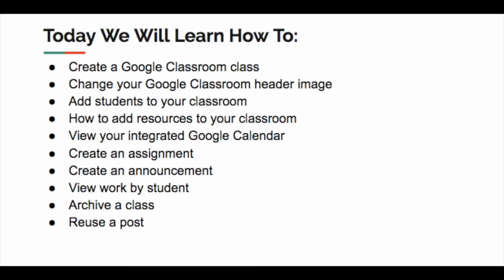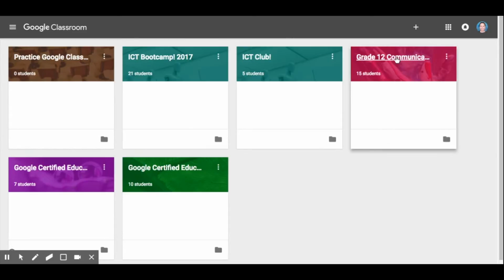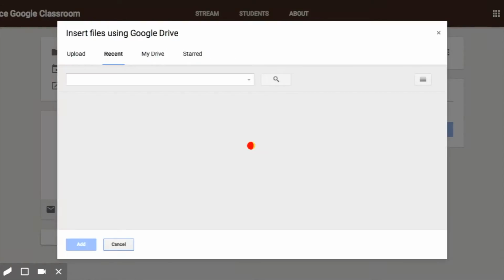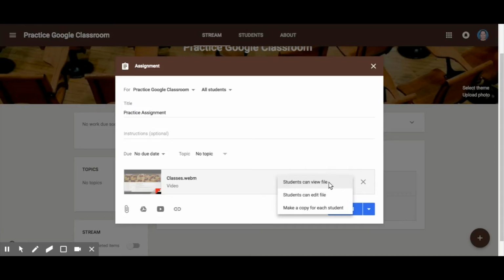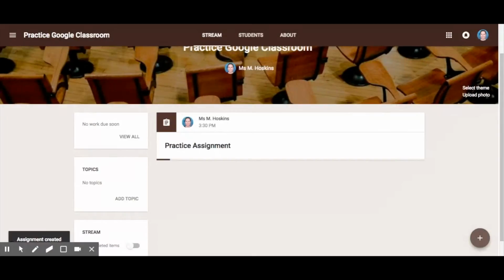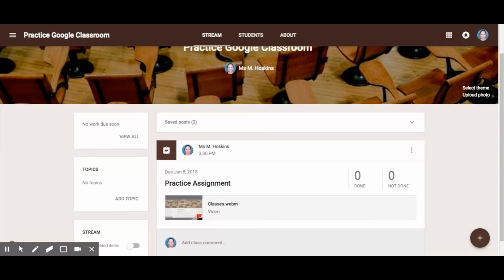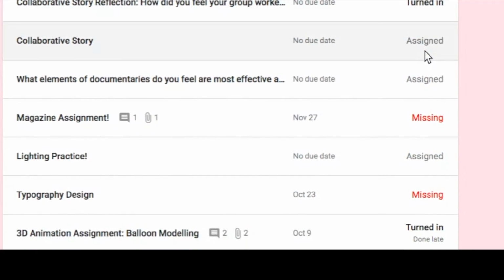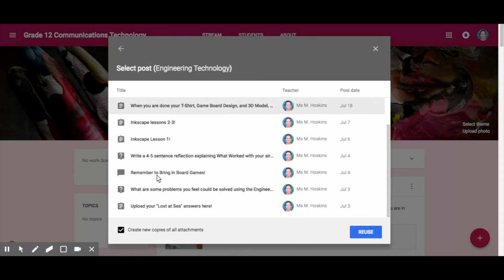Google Classroom in Under 10 Minutes!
This video will provide an overview of how to use the G Suite for Education App Google Classroom.